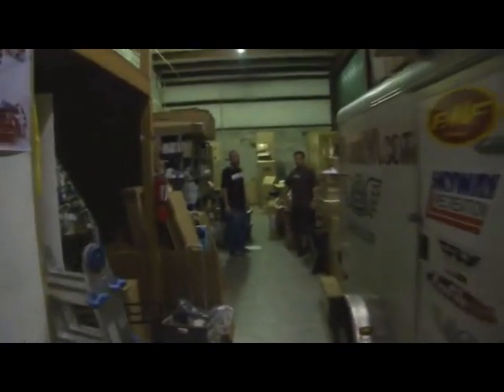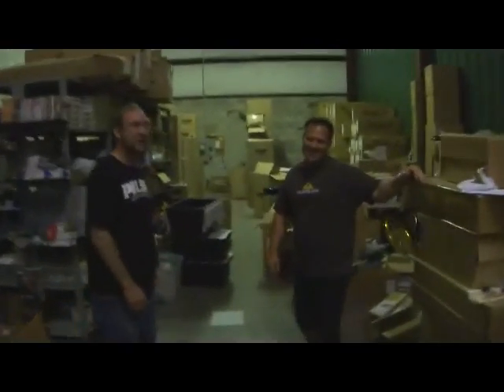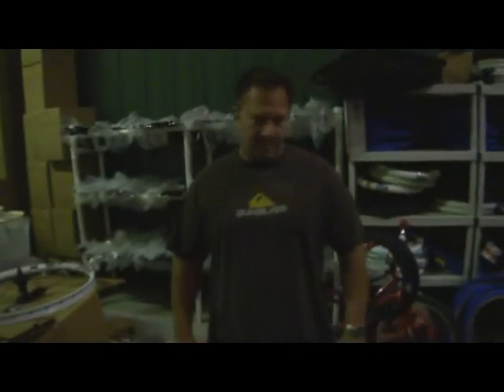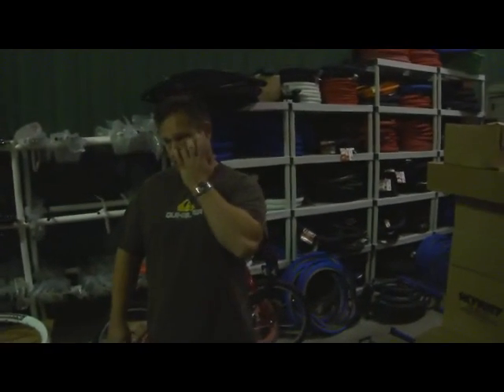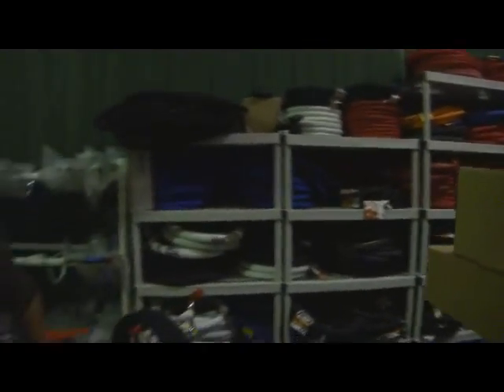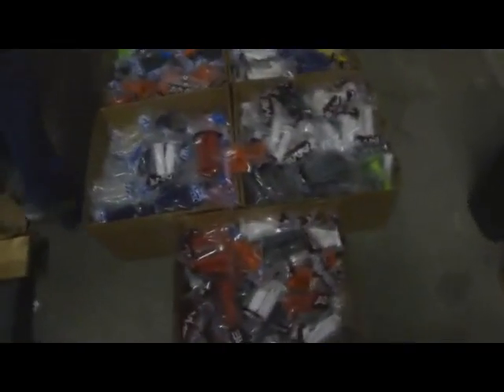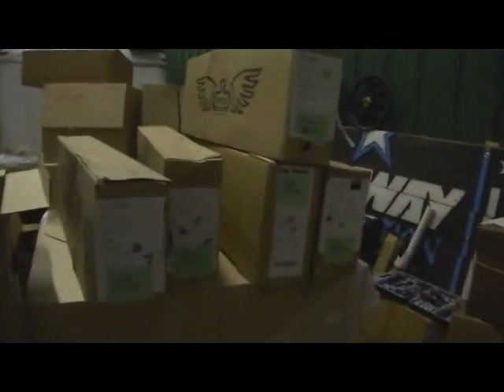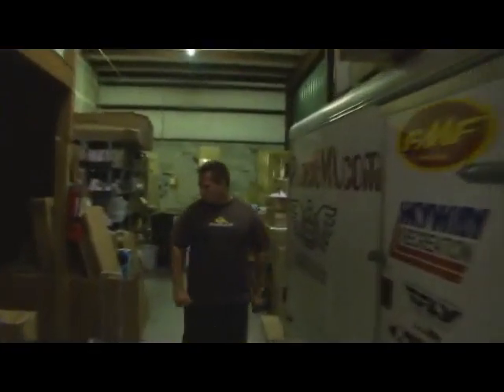Meet PlanetBMX's warehouse guy, Jon Erik!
Jon Erik is the guy that makes our warehouse clean and organized. He's also a paramedic, so it's nice to have him around when your goofing around on your bike, and you crash.